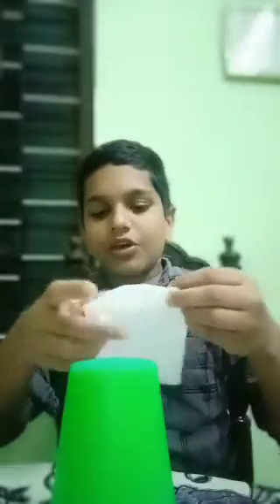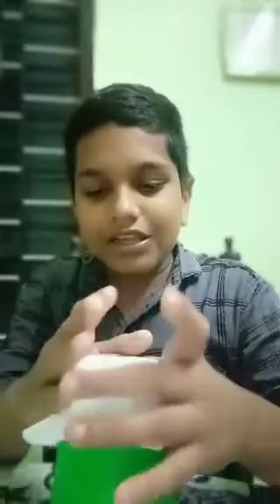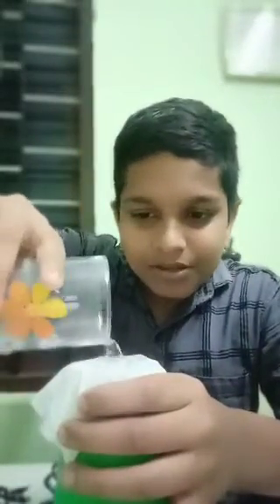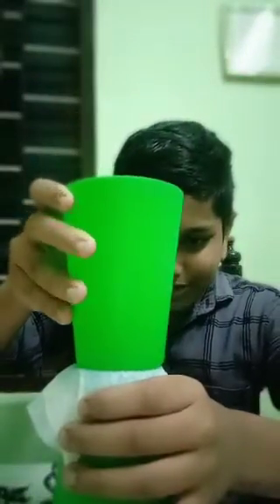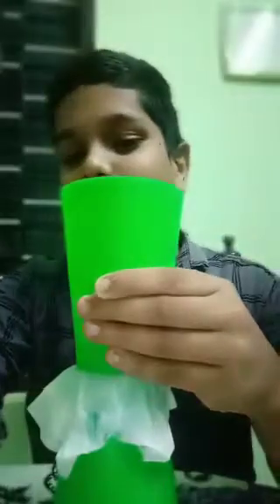tissue and cup experiment in malayalam